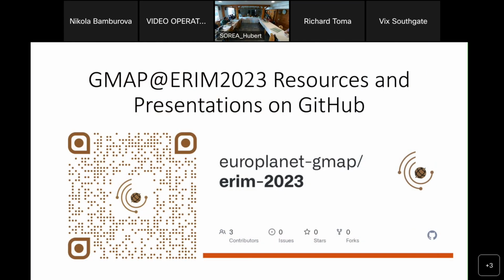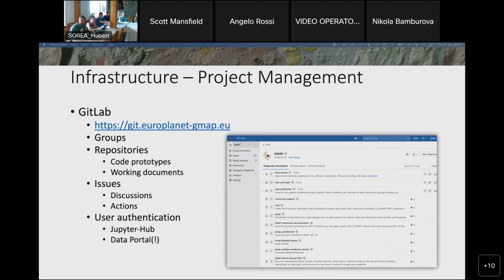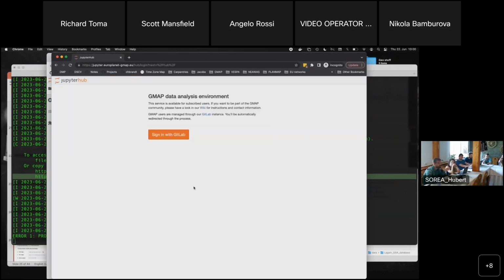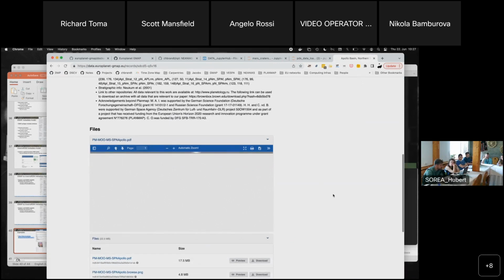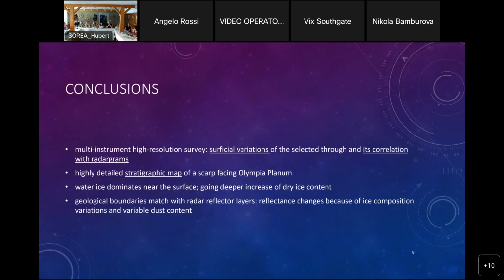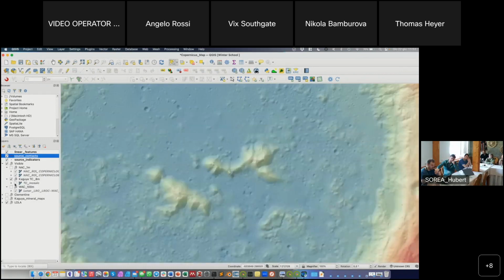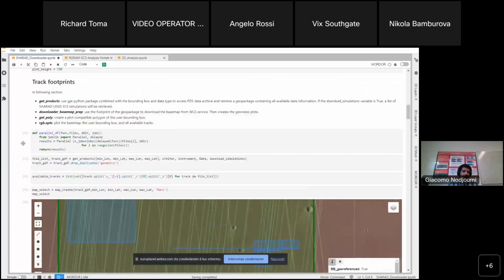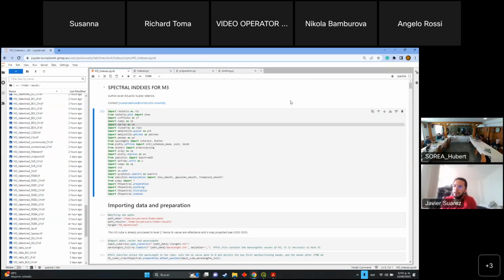ERIM 2023: GMAP Workshop (Thursday 22 June)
This first session of this workshop introduces the Europlanet GMAP planetary geological mapping activity and tools. It is followed by a GMAP Community Mapping Workshop  and hands-on session

as well as (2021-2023 GMAP Winter School editions).

00:00:00 Session 1 Services
  - Introduction to GMAP (Riccardo Pozzobon, UNIPD)
 -  Winter School 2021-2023 summary & feedback (Scott Mansfield)
  - GMAP Tools - Jupyter & base mapping (Carlos Brandt, CU)
  - GMAP Tools - Data Portal (Carlos Brandt, CU)
Session 2: Community Mapping Workshop & presentations
  -  Beatrice Baschetti (UNIPD/INAF)
  -  Nicole Costa (UNIPD)
  -  Yuqi Qian: (UHK)
01:30:11 Hands-on Demo
  -  Mappy Demo (Riccardo Pozzobon, UNIPD)
  -  OpenCraterTool (Thomas Heyer, WWU)
  -  Radar viz/analysis tools / Explore H2020 (Giacomo Nodjoumi, CU)

The 1st Europlanet Research Infrastructure Meeting (ERIM), co-hosted with the 5th EPEC Annual Week 2023 (the training school for the Europlanet Early Career Network), took place from 19-23 June 2023 in Bratislava, Slovakia,

ERIM 2023 was supported with funding from the Europlanet 2024 Research Infrastructure (RI) project. Europlanet 2024 RI has received funding from the European Union's Horizon 2020 research and innovation programme under grant agreement No 871149.